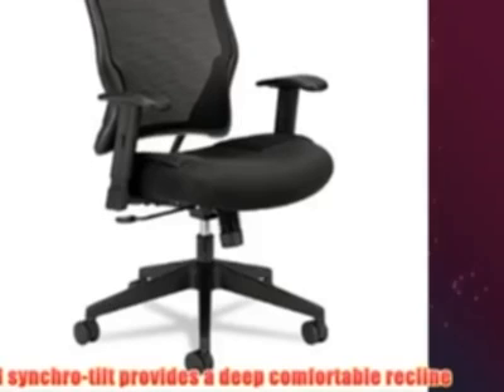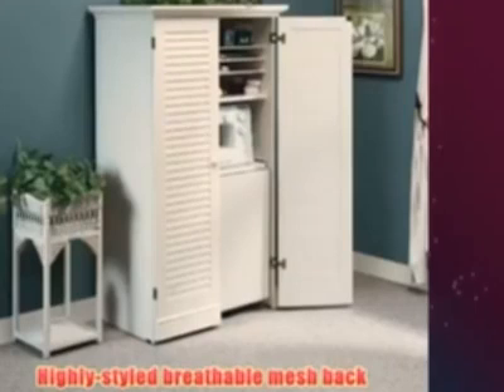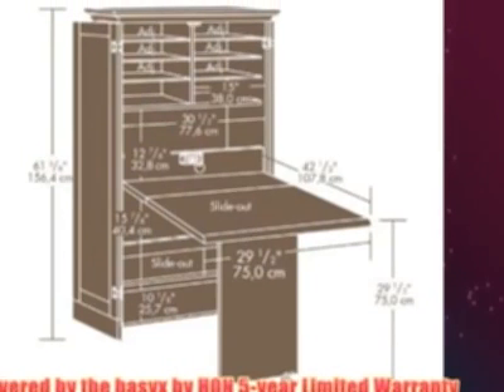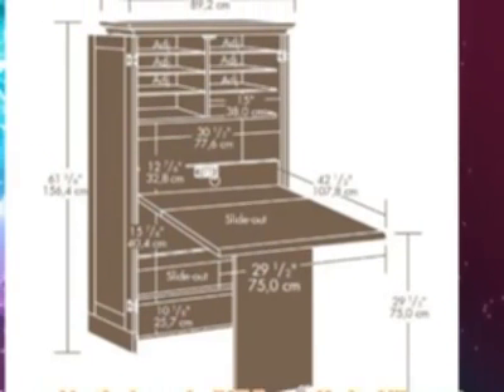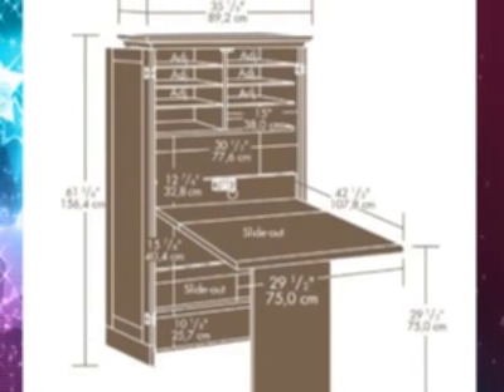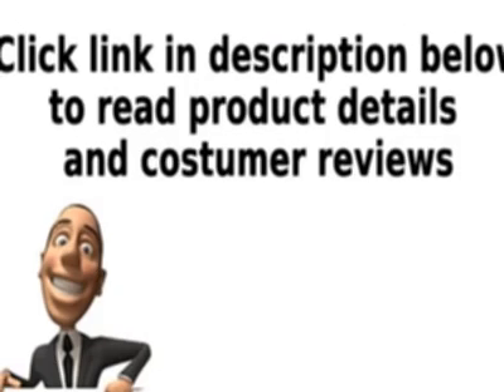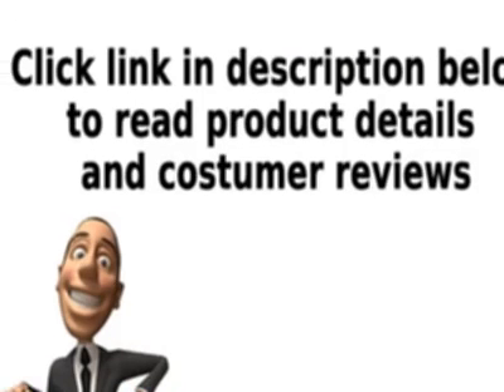HON VL702 Mesh High Back Work Chair for Office or Computer Desk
HON VL702 Mesh High Back Work Chair for Office or Computer Desk, HON VL702 Mesh High Back Work Chair for Office or Computer Desk